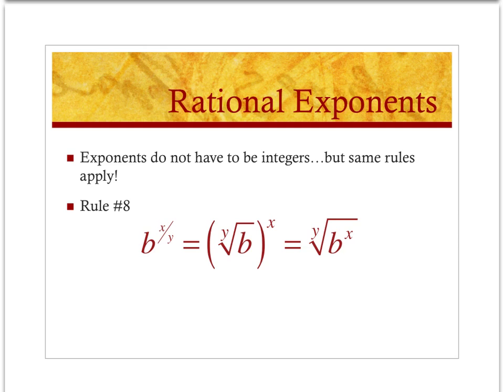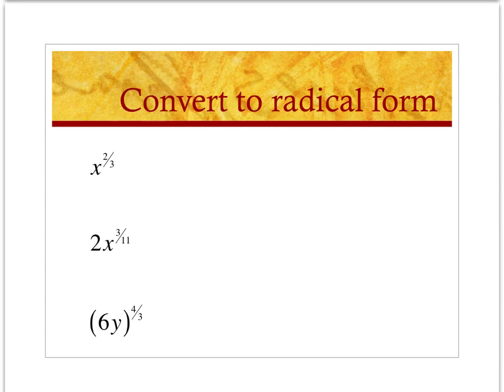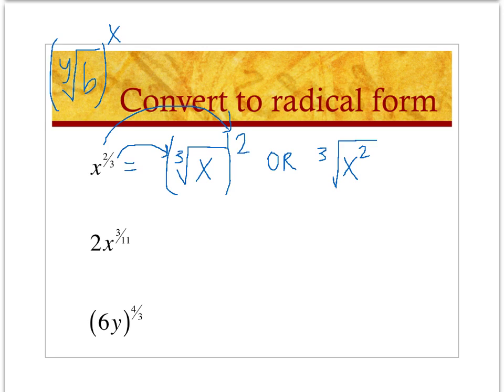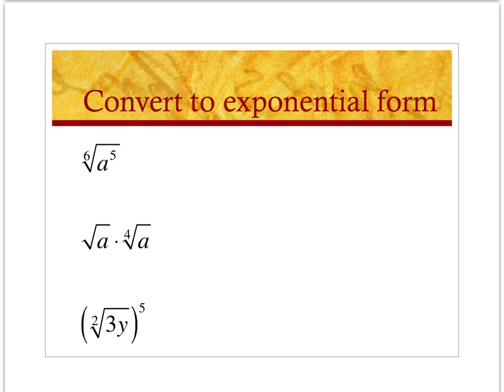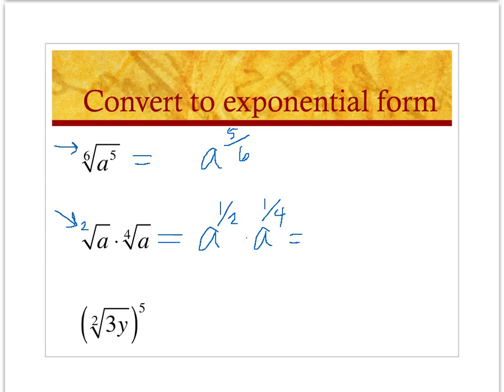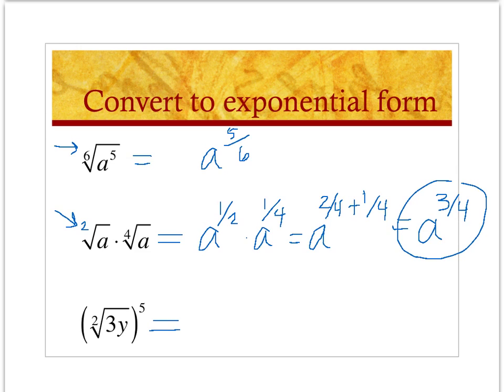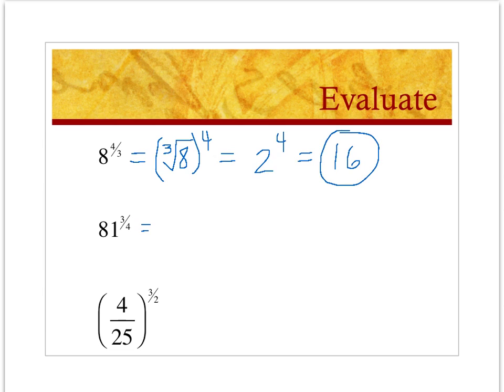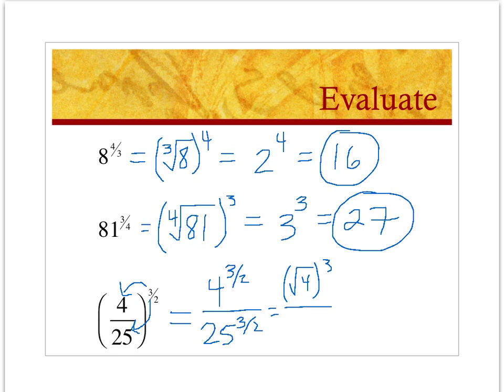Ch5 Video 4: Rational Exponents